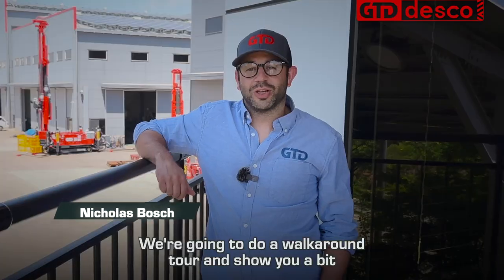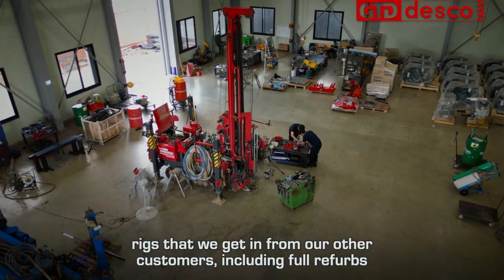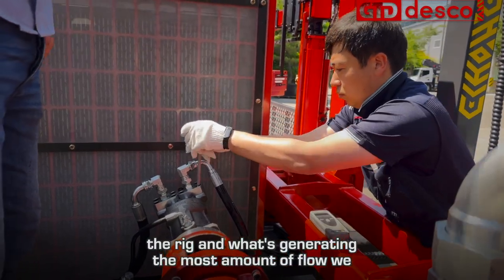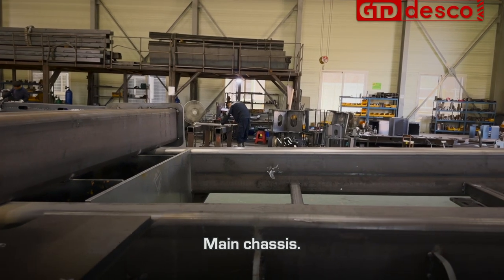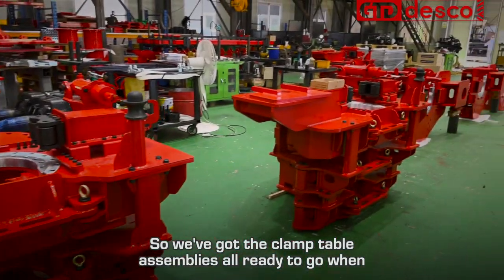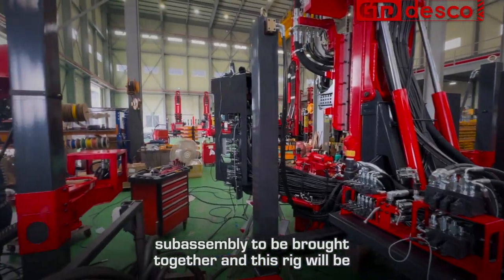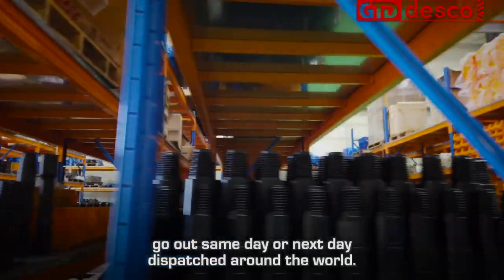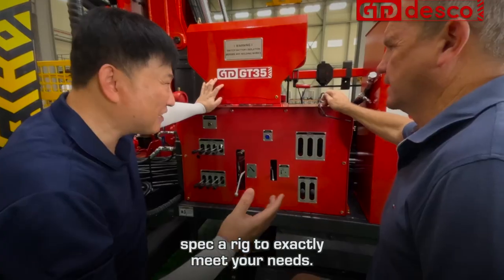GTD Desco Factory Tour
A behind-the-scenes video tour of GTD Desco’s state-of-the-art factory and R&D center in South Korea. We take immense pride in our skilled workforce and world-class facilities, which stand at the core of our relentless commitment to produce the world’s most capable, productive, affordable, and readily available specialist shallow geothermal drill rigs.